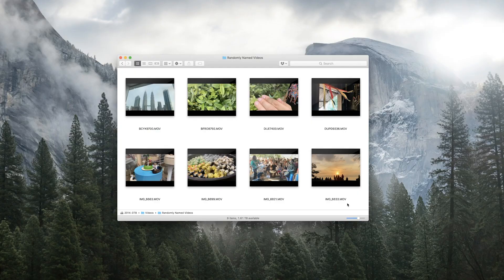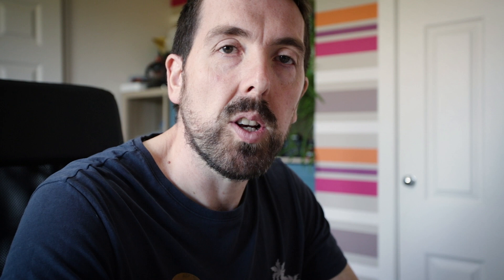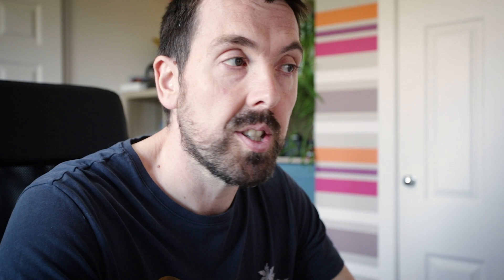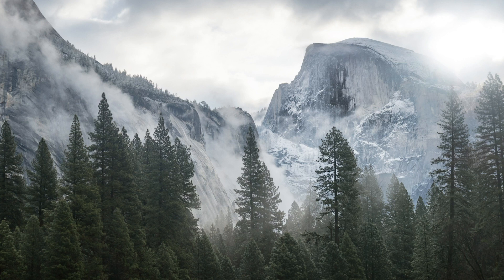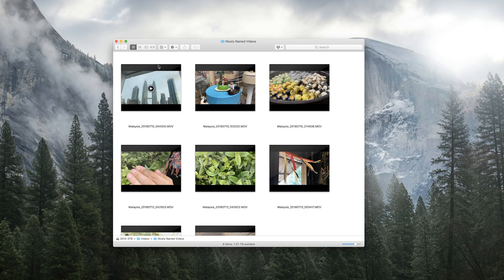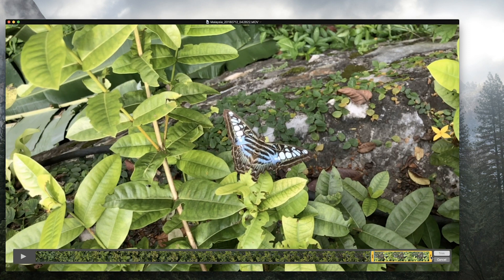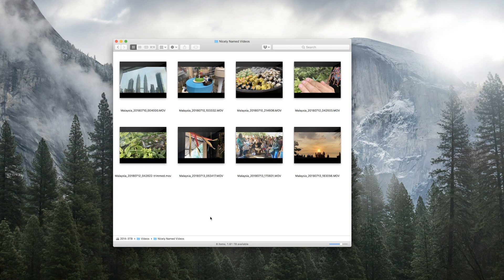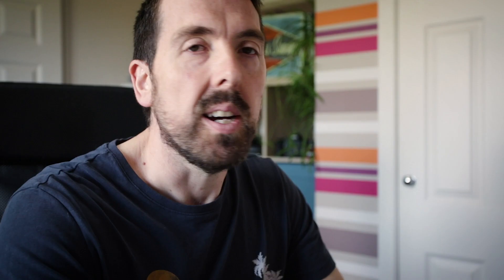Edit Faster! AUTOMATICALLY Name and Sort Your Videos in Adobe Bridge BEFORE Editing in Premiere Pro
We've all been there - hundreds of video clips from your phone, as well as your DSLR. Nightmare! Shooting with an app for your gimbal as well makes it worse, producing files that look like they've been made up by monkeys with typewriters! BUT FEAR NOT. In a few simple steps you can automatically rename hundreds or thousands of files of video footage to get them all in date and time order... BEFORE you start your edit. Sanity awaits!

Treat yourself to some tried-and-tested gear...
Shoot video on your phone? You NEED this
DSLR of choice
Wide lens
Prime lens
Budget fill light (runs on my camera batteries)
Mic
Monopod with fluid head
Tripod (an older model of this)
Move your footage FAST
What, you STILL don't have any variable ND filters (like I didn't until recently!)? (58mm)
Lug all your gear in comfort